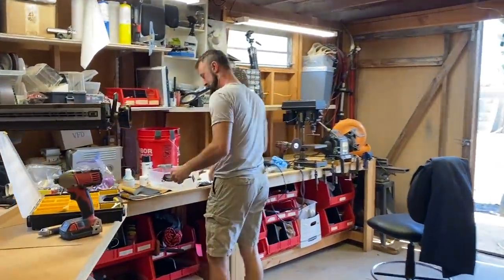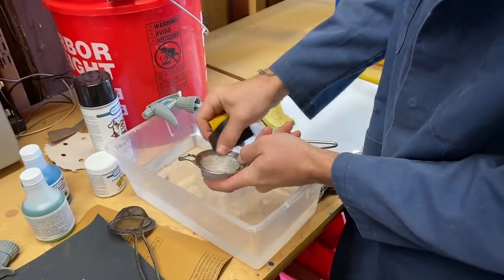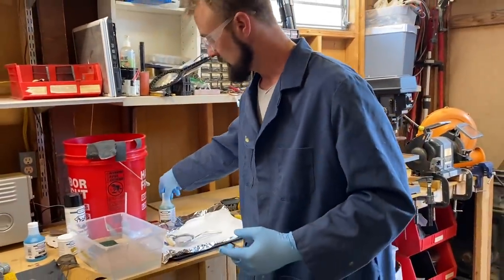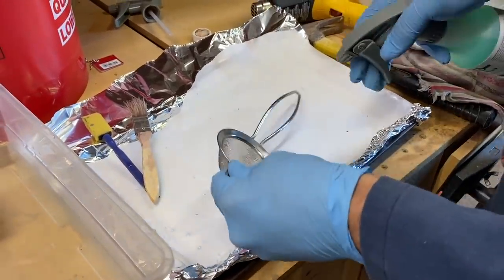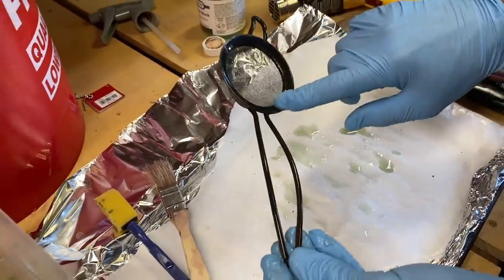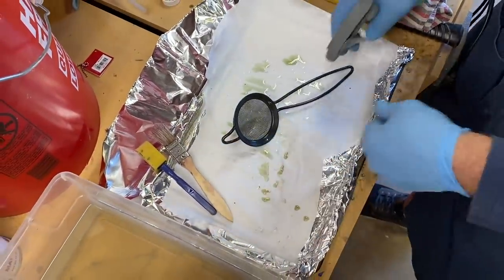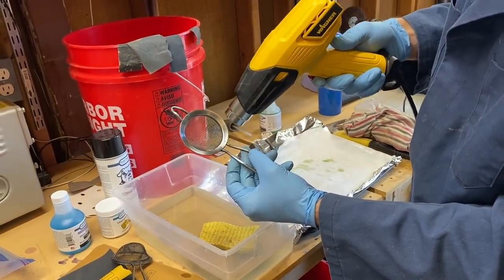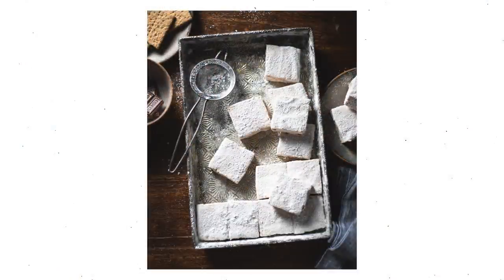How to Antique Your Metal Props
Respirator cartridges

Latex gloves

Eye protection

Wet / Dry Sandpaper at various grits

8oz Stainless Black by Sculpt Nouveau

12oz Normal Matte Clear Guard Spray: h